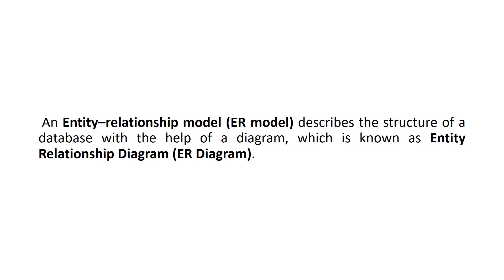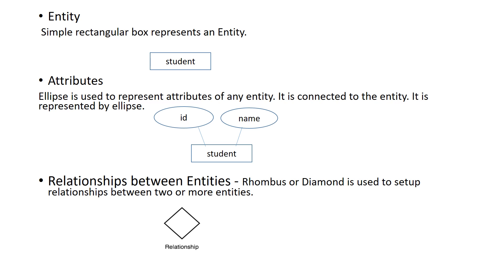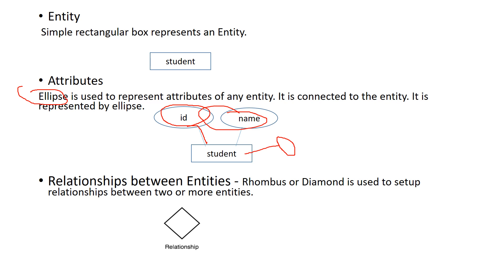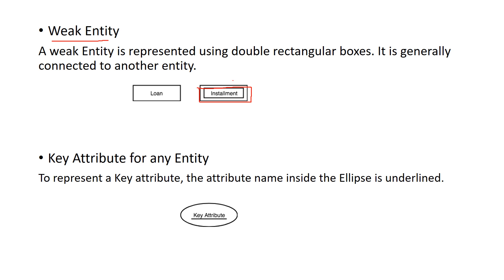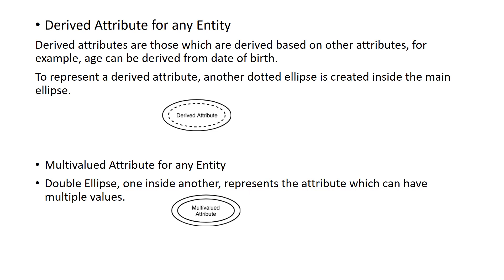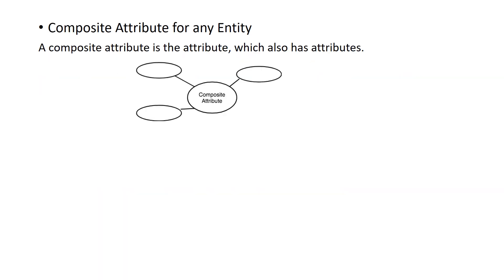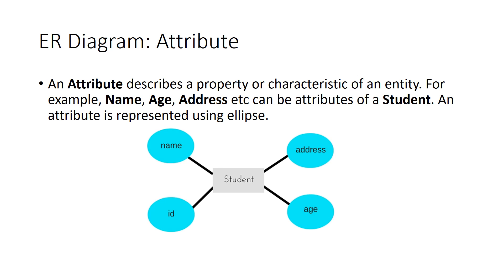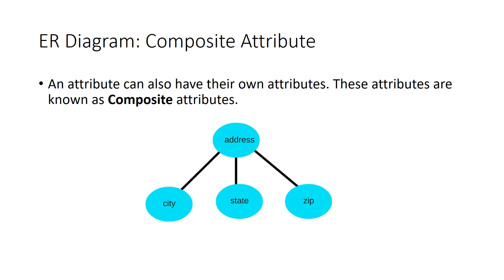DBMS ER Diagram (3)